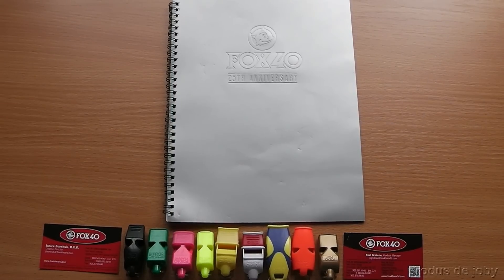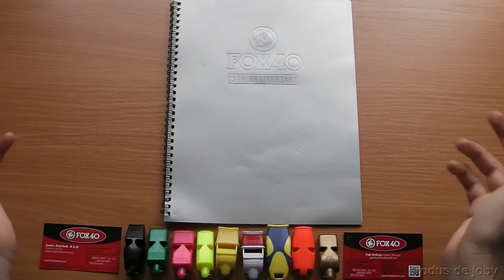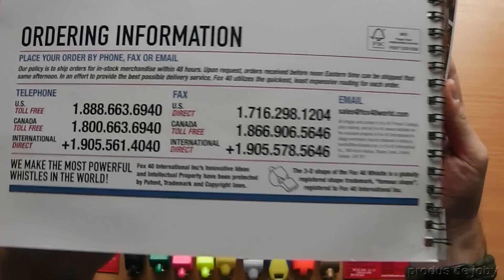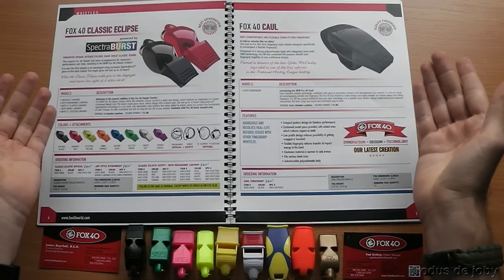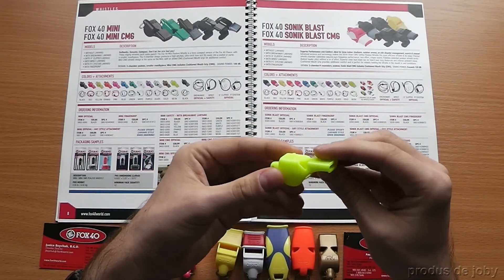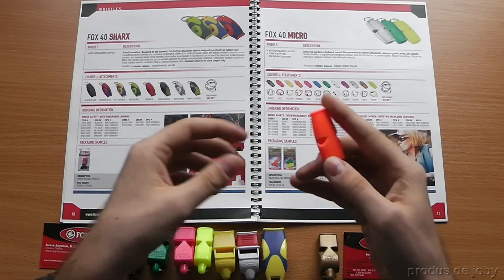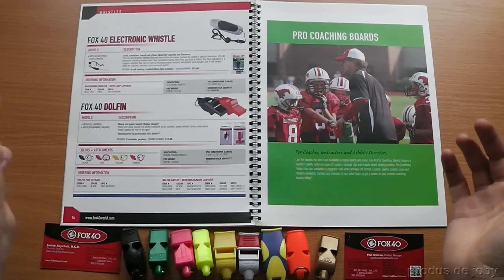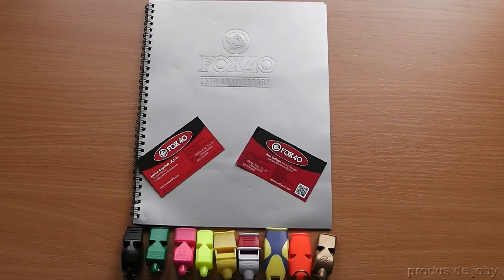FOX40 whistles - the original